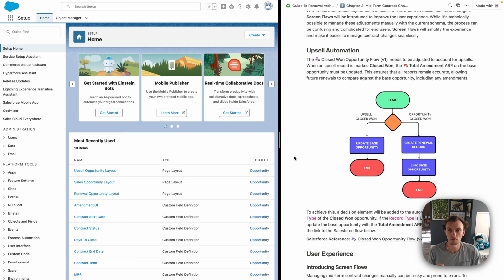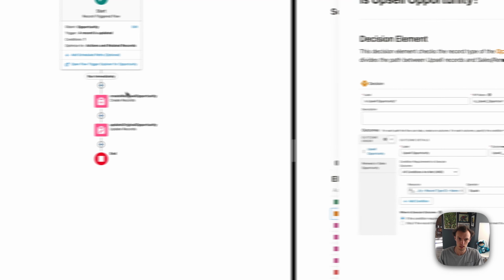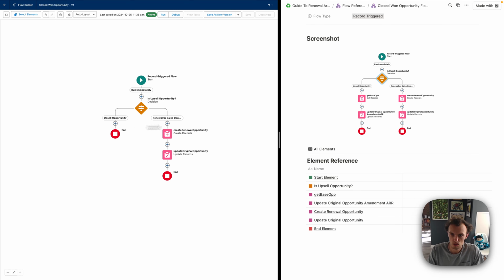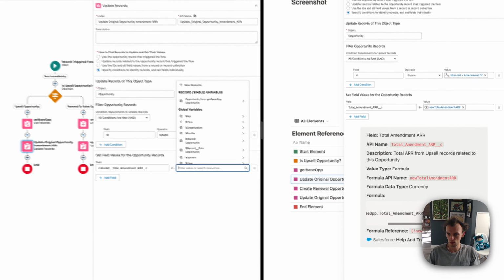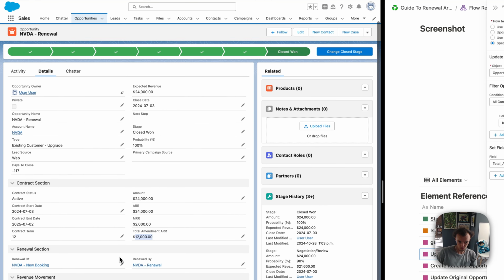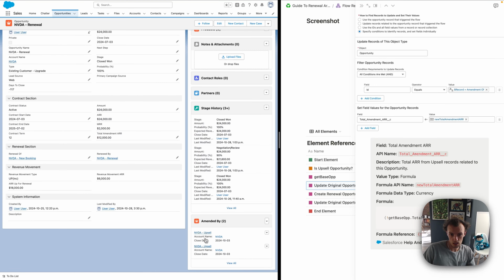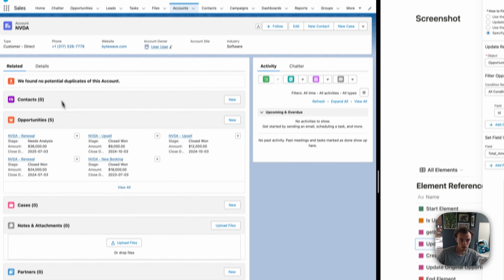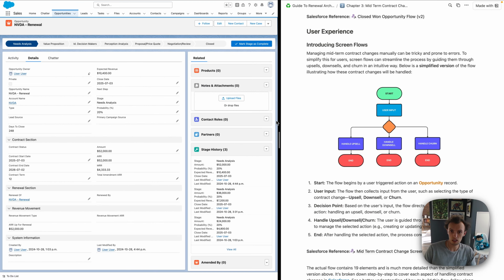Chapter 3: Upsell Automation (Part 2)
In this video, we refine the closed-won flow for upsell opportunities in Salesforce. Unlike sales or renewal opportunities, a closed-won upsell should only increase the total amendment ARR on the base contract without generating a new renewal opportunity. We adjust the flow with a decision tree to ensure this, updating the base opportunity with the correct amendment ARR.

For step-by-step guidance, refer to our Notion eBook. This flow update sets the groundwork for our next video, where we’ll dive into a complex screen flow to guide users through upsells, downsells, and midterm churn with ease.

CS Toolkit offers apps and consulting to enhance Customer Success functionality within Salesforce.